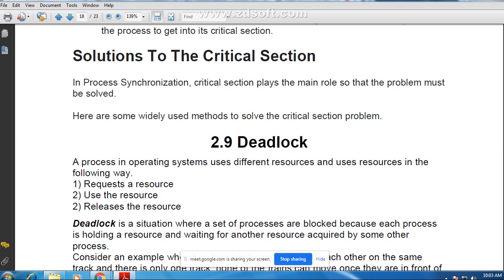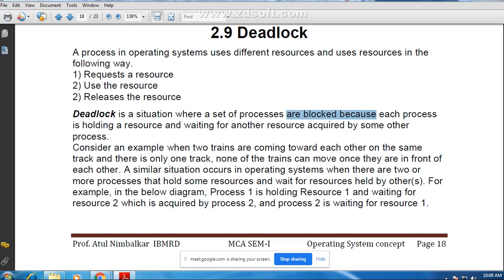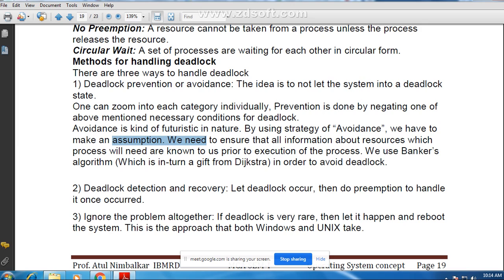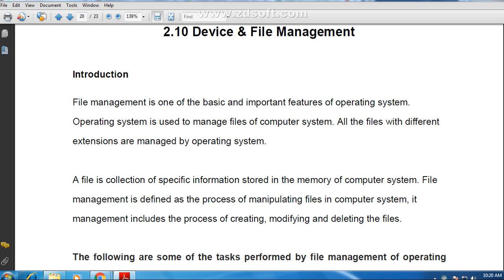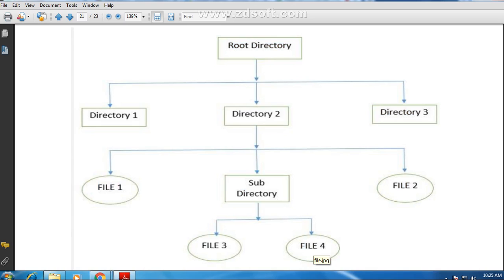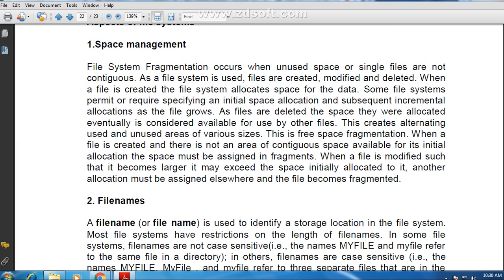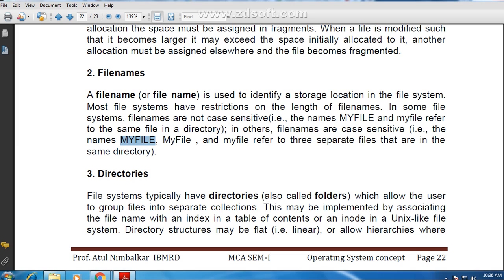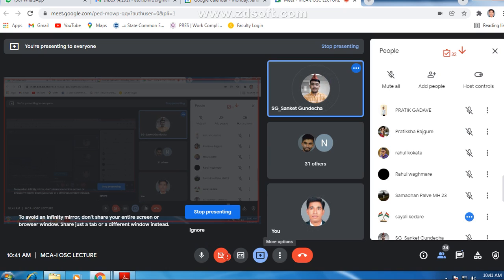OSC ch2 L5 Deadlock